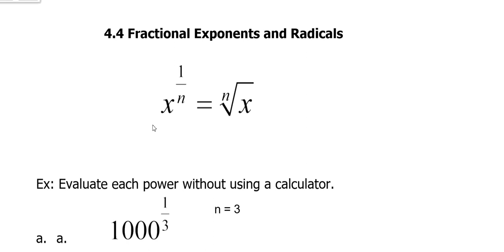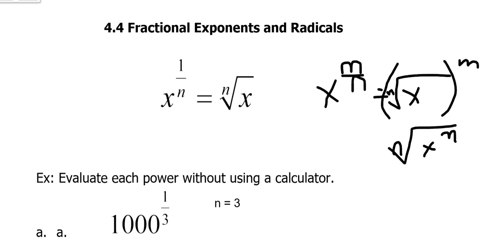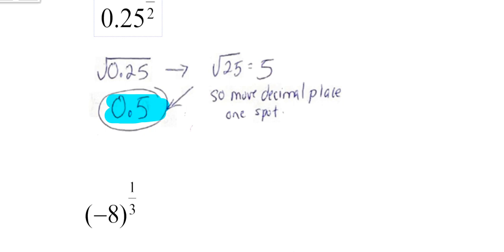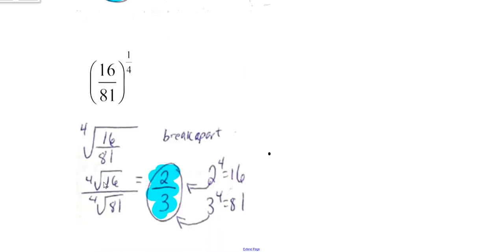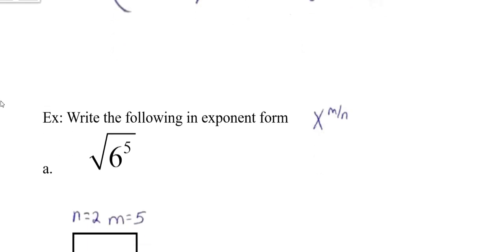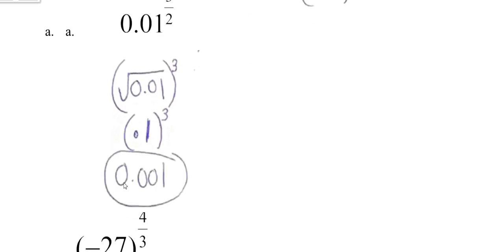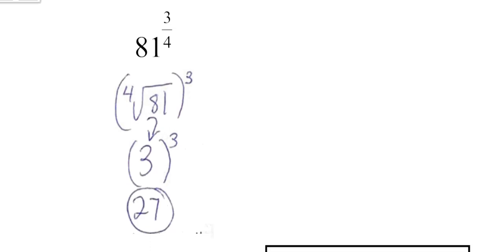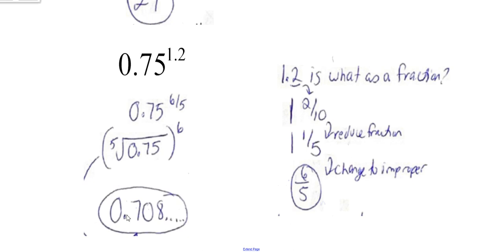10 2 Fractional Exponents and Radicals